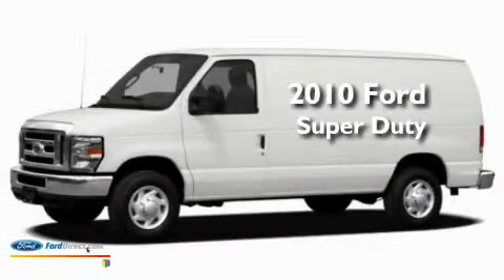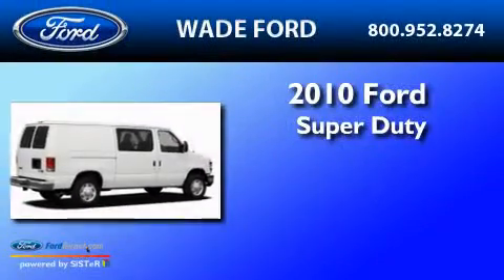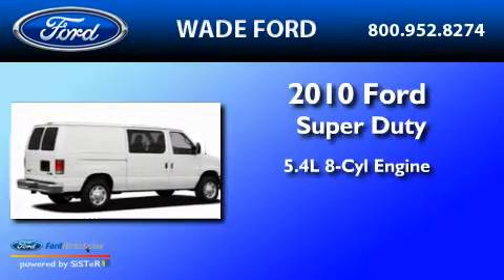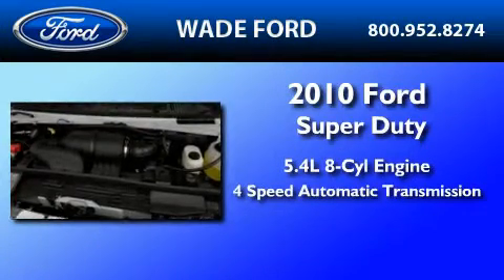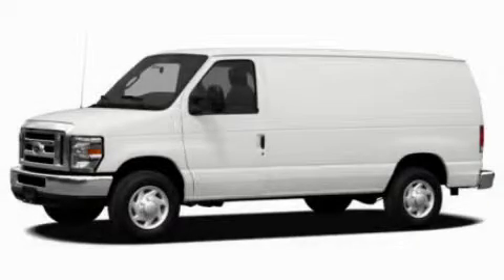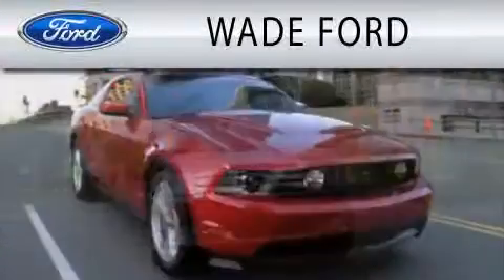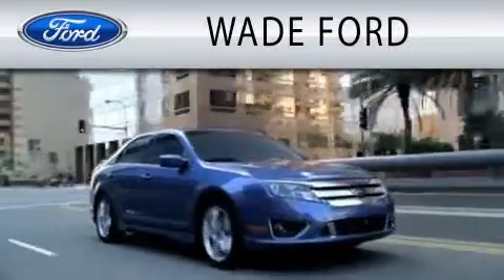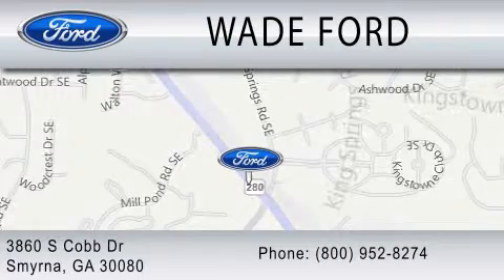2010 FORD ECONOLINE 350 GA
Year : 2010
 Make : FORD
 Model : ECONOLINE 350
 Engine : 5.4L V8
 Trans . : AUTO 4SPD
 Exterior : OXFORD WHITE

 Interior : MEDIUM FLINT
 Stock : TW01710

 3860 S Cobb Drive
  , GA 30080